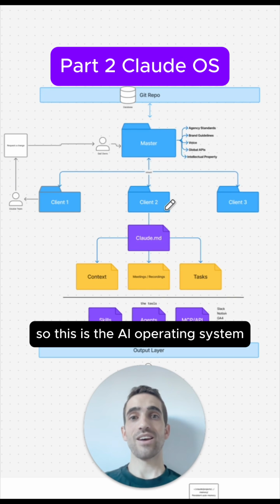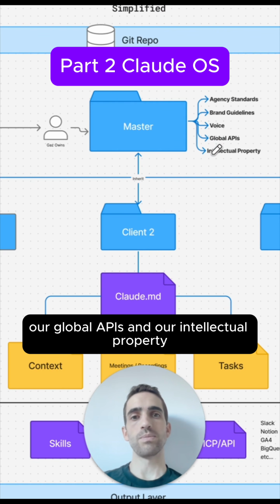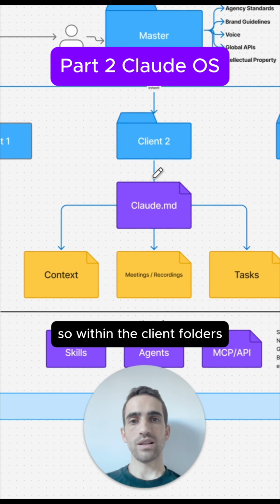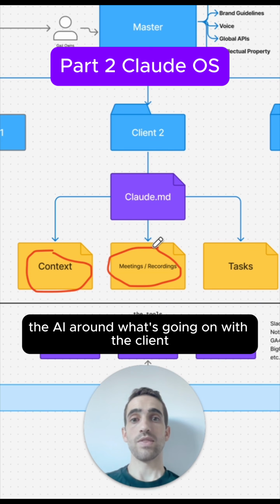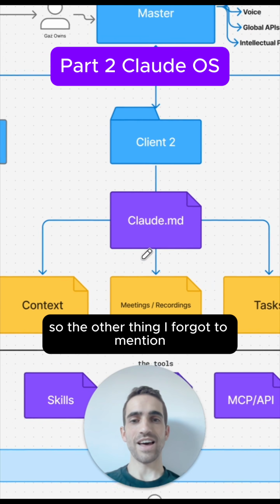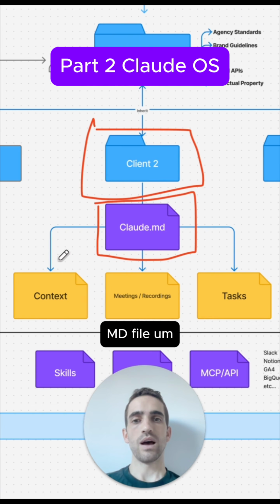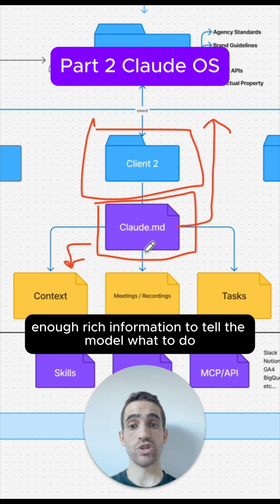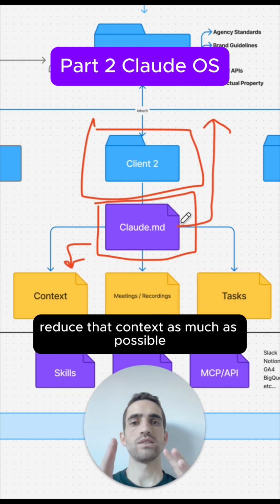Part 2: Building an AI operating system for our agency.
Part 2: Building an AI operating system for our agency. Not a chatbot. An actual system.

Every client has structured folders. Discovery calls, strategy docs, account data. When AI runs a task it pulls from real context, not guesswork.

Seniors focus on strategy. AI handles the grunt work. One system that compounds across every client.